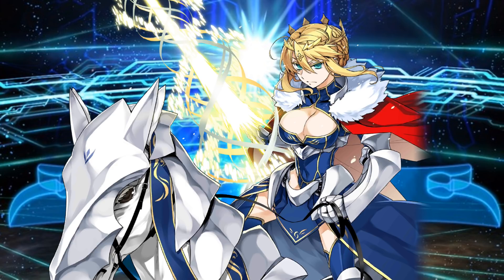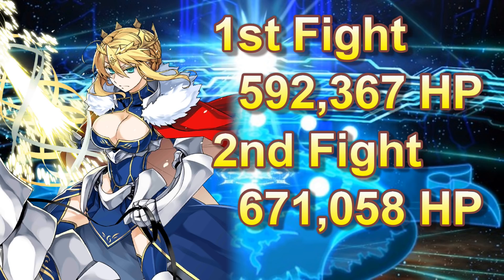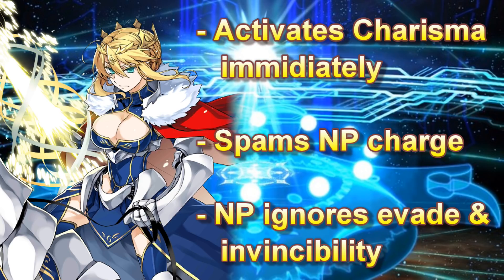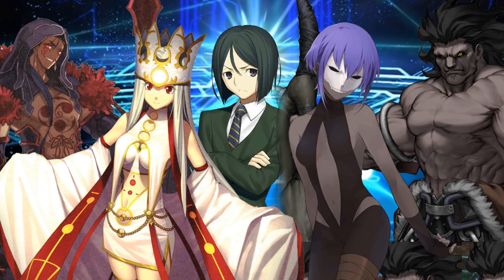Camelot Guide Part 6 - Artoria Pendragon (Lancer) [Fate/Grand Order]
Ending Song: 龍崎一 - Success!

Partnered with
Curse: UNION for GAMERS
Card Arena